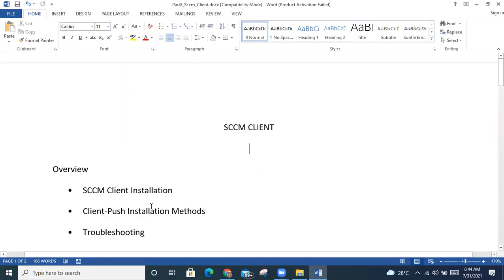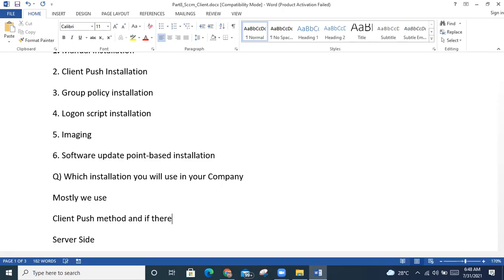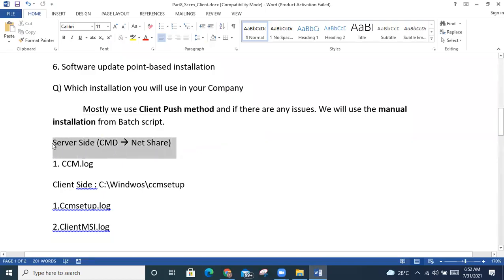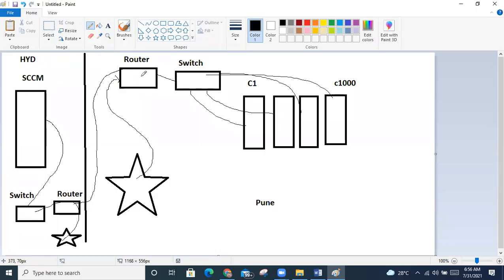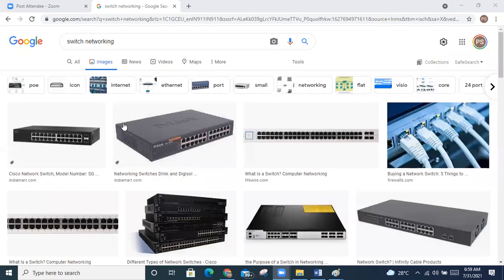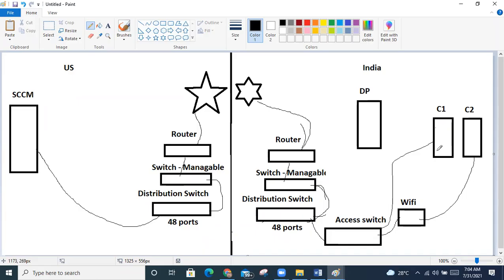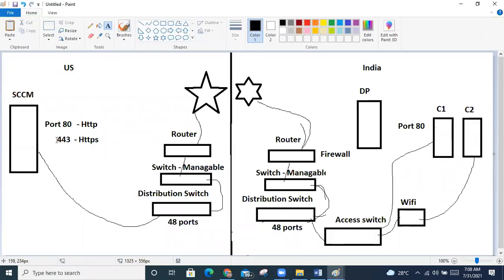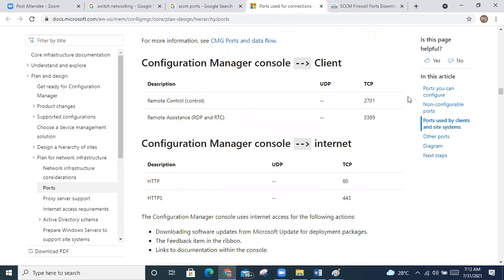SCCM for Beginners SCCM Client Installation Part - 1